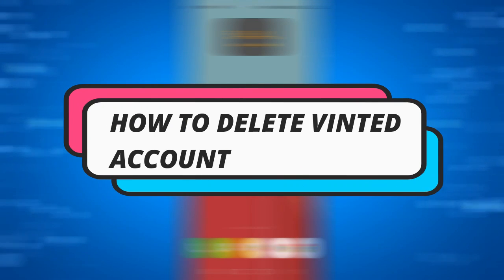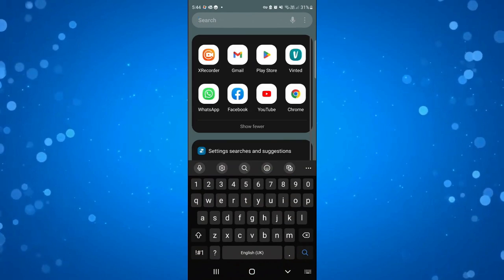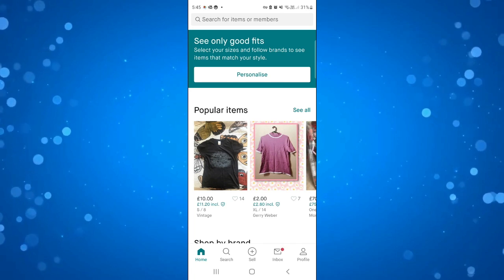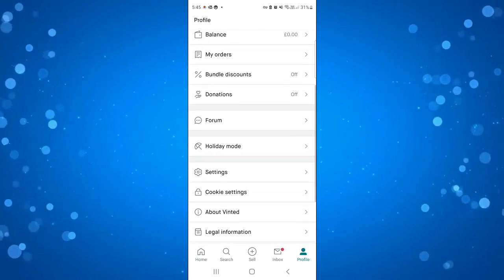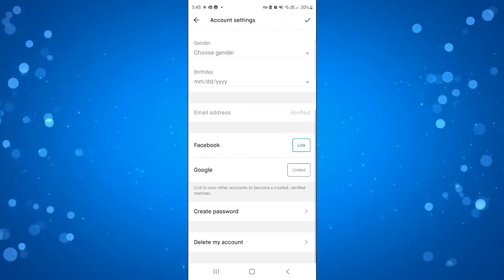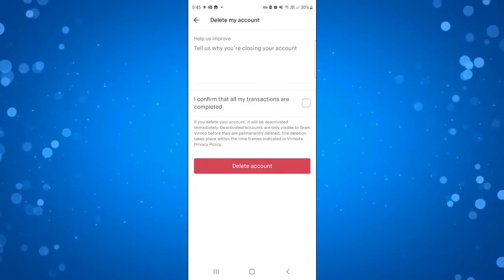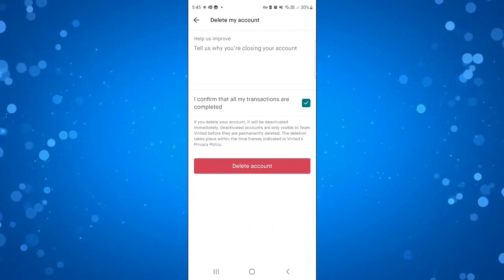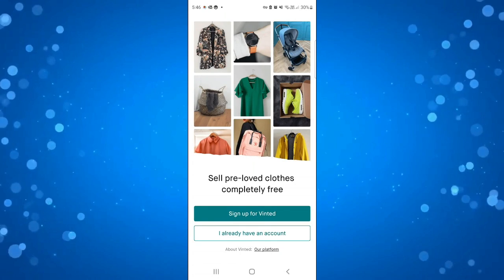How To Delete Vinted Account